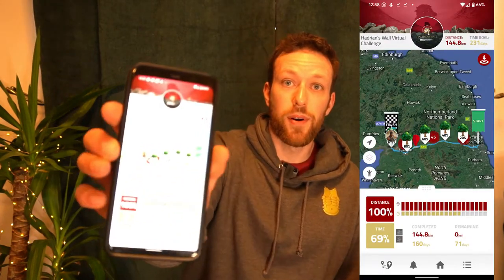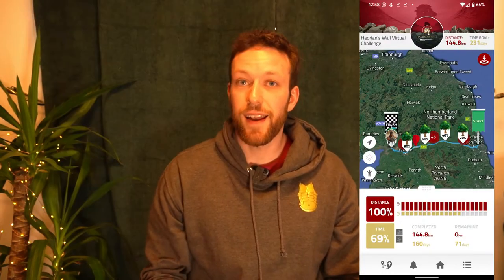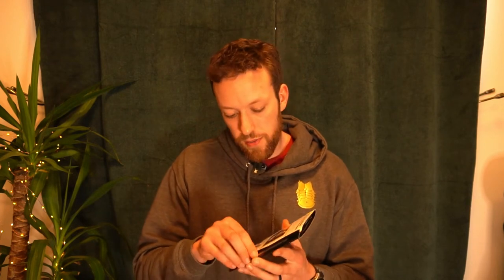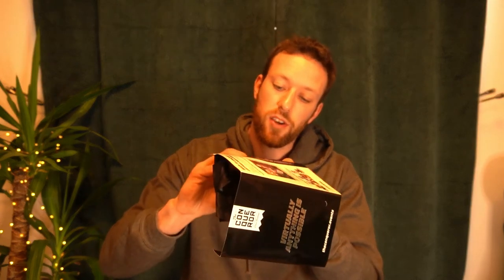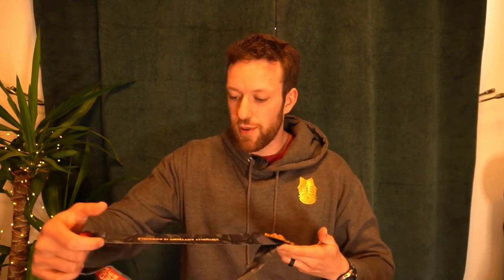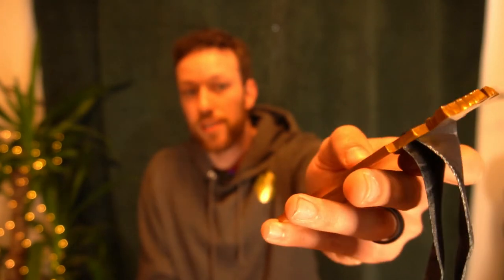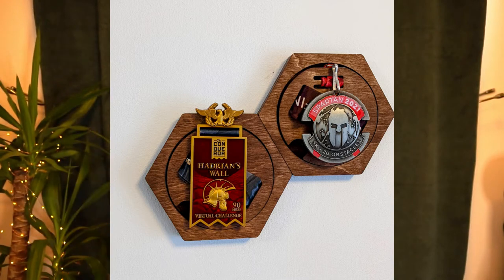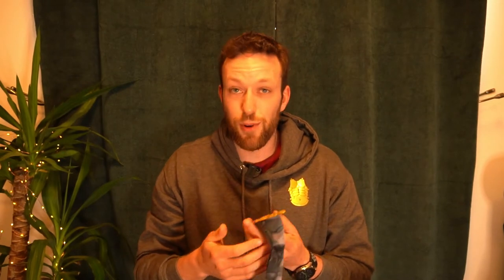Conqueror Medal Unboxing Review: Hadrian's Wall